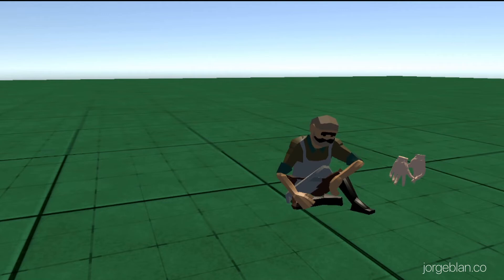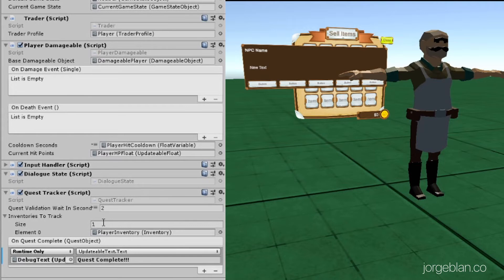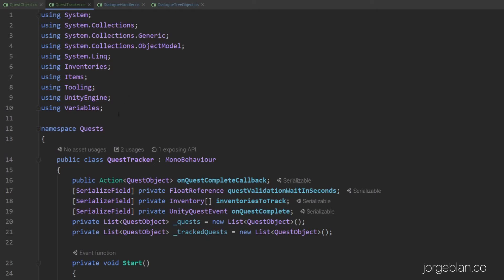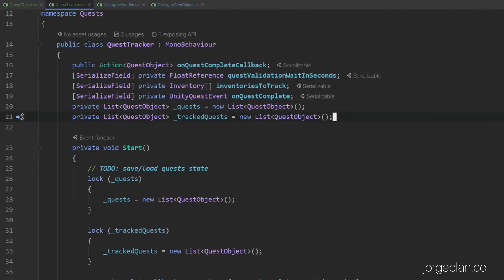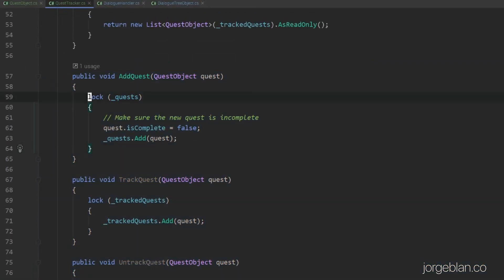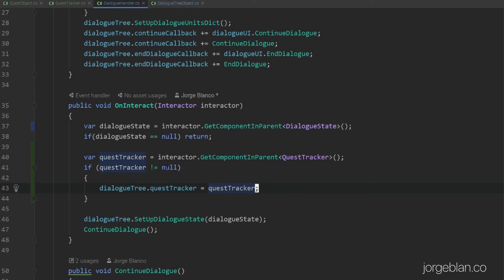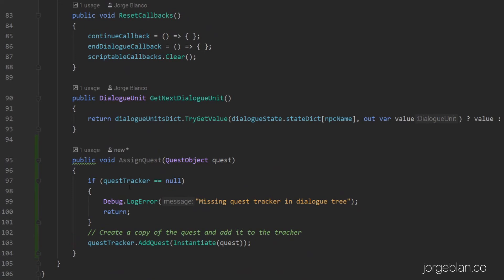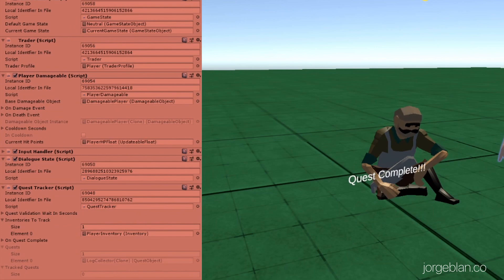Build a Quest System in Unity (VR) Part 1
How to build a quest system in Unity